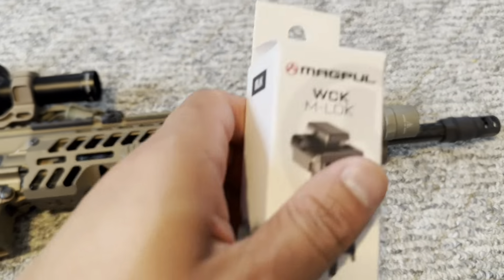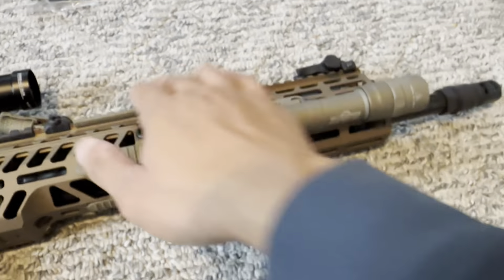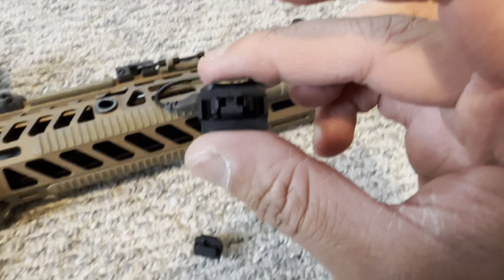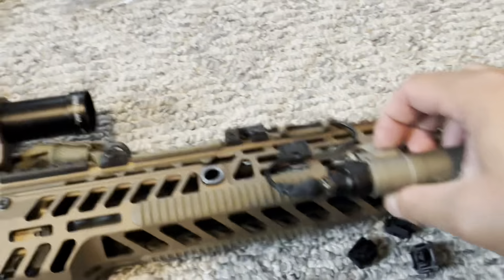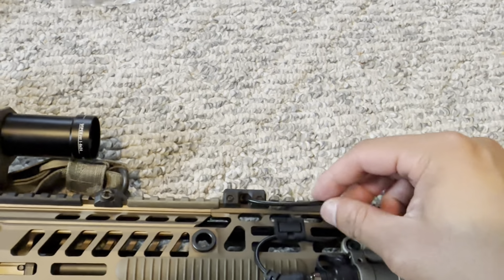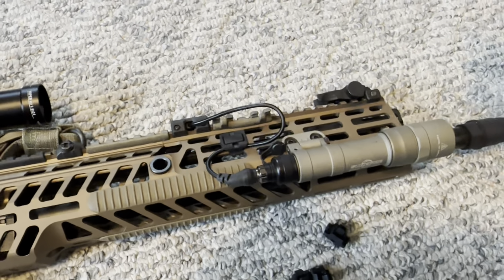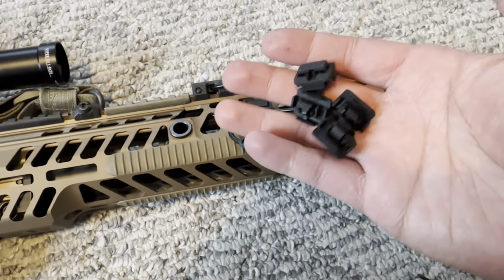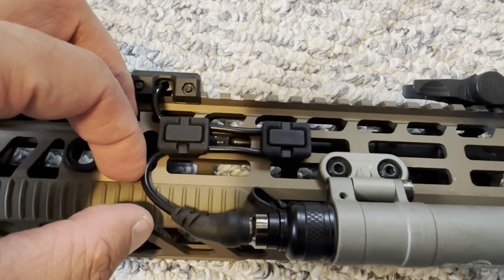Magpul Wire Control Kit: Is it worth it?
Is this product worth it? Yeah kinda